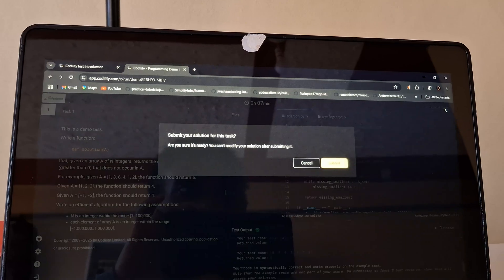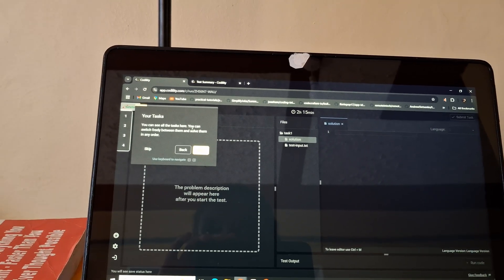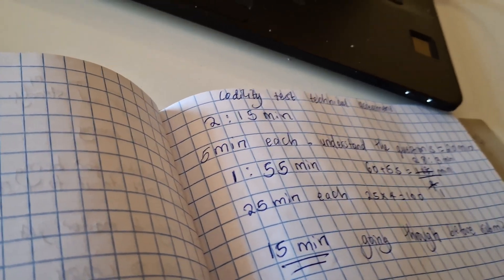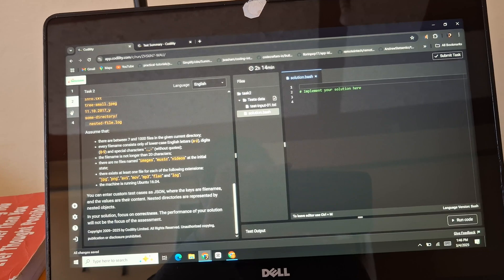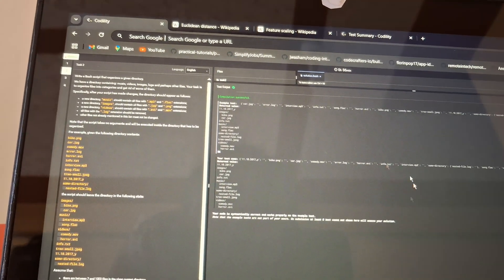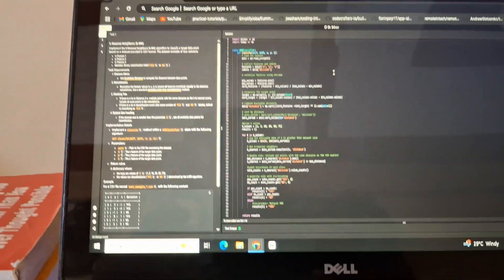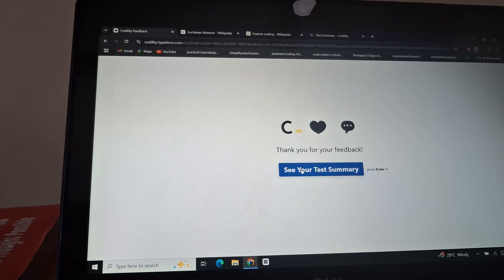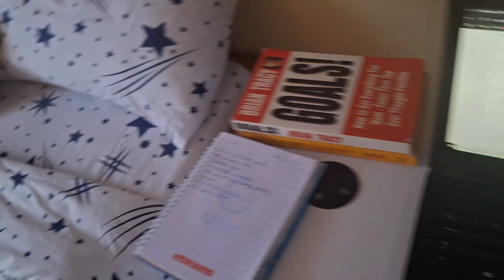I Took Safaricom’s Codility Test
Ever faced a Codility test and wondered if last-minute studying (and a few prayers) could save you? 👀 In this vlog, I take you behind the scenes of my chaotic prep for Safaricom’s technical assessment — including my real-time thoughts, struggles, and everything in between.

🧠 If you're applying for tech roles in Kenya (like Safaricom's internship or graduate programs), this video gives you an honest look into what preparing for a Codility coding test really feels like.

🎥 What you'll see:
• Safaricom Codility test experience
• Technical assessment prep vlog
• Real student reaction + chaos
• Last-minute studying and hope

💡 Perfect for anyone prepping for tech assessments, internships, or just trying to survive student life with vibes and code.